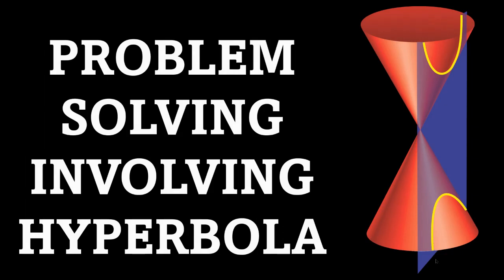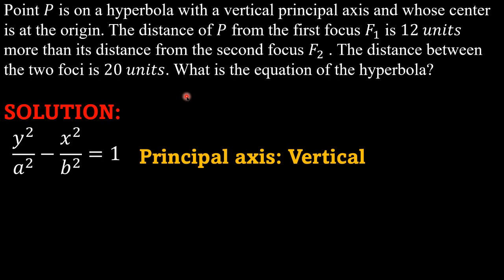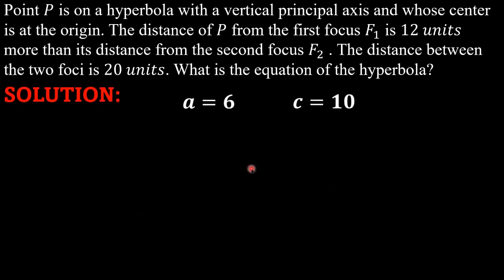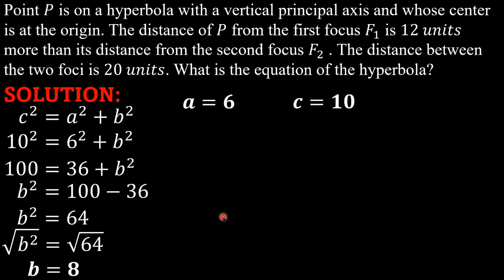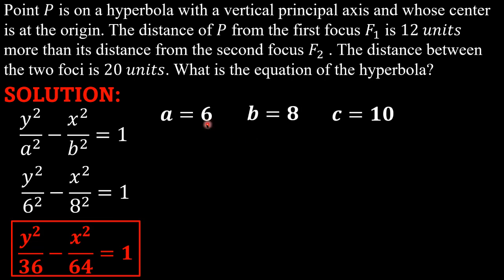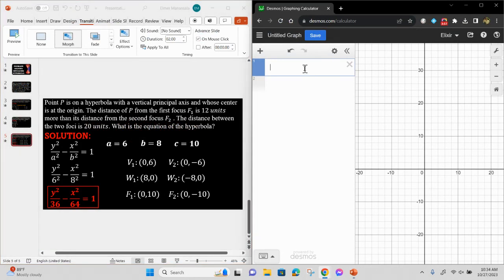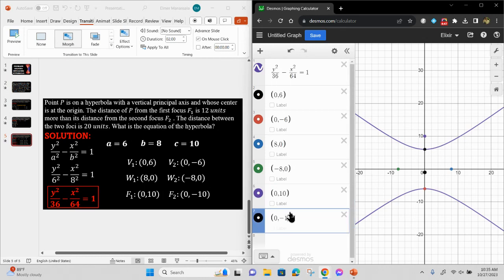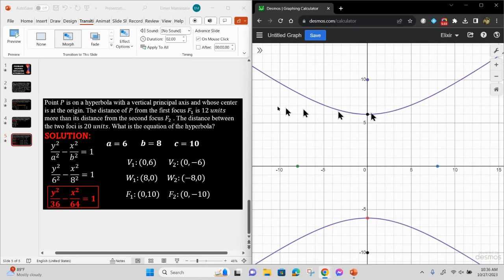CONIC SECTIONS || PROBLEM SOLVING INVOLVING HYPERBOLA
PROBLEM: A cellular tower is located at (−4, 5) on a coordinate plane whose units represents miles. It is designed to service an 11-mile radius. Identify the equation in standard form of the outer boundary of the region serviced by the tower.

PETA by the following students:
Leader: Elixir Manansala
Members:
1. Maniling
2.. Salicsic
3. Domingo
4. Olete
5. Matutina
6.Mainit
7. Perez
8. Corpin
6. Soriano
Section: STEM Knowledge